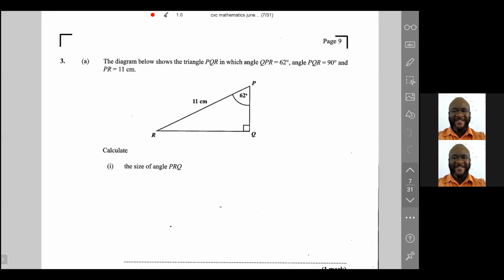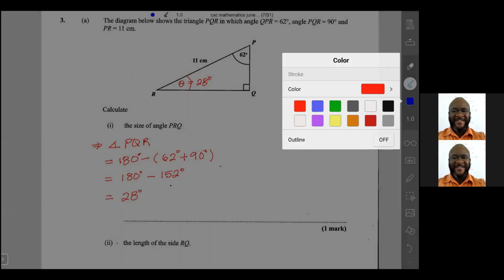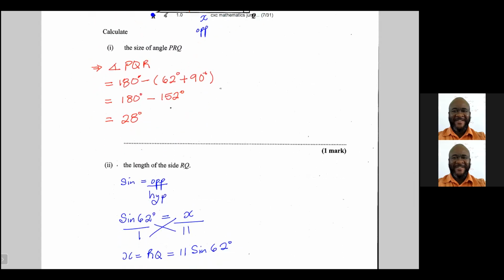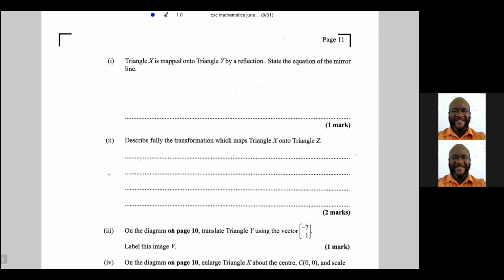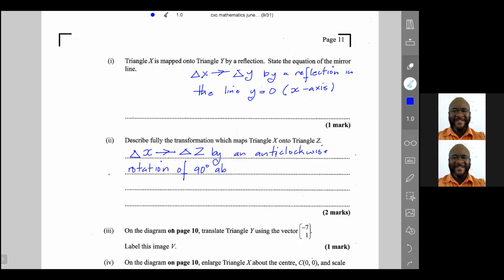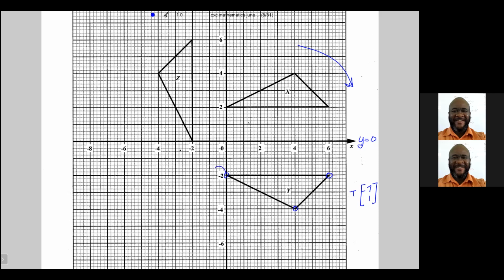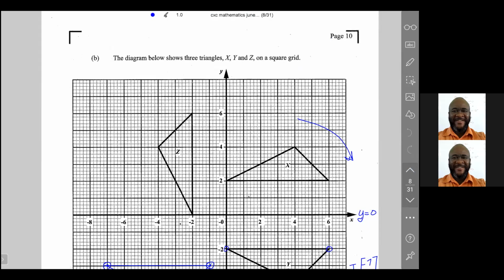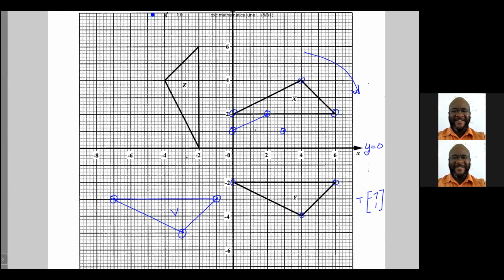Csec Maths July 2021 Q3